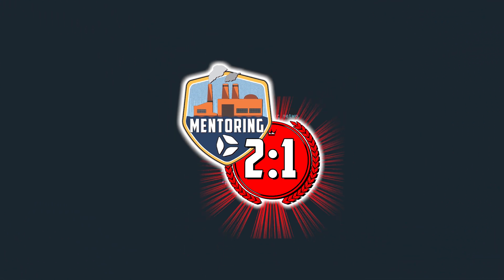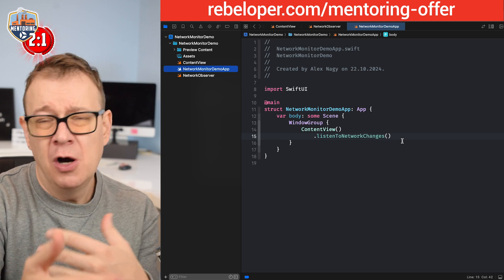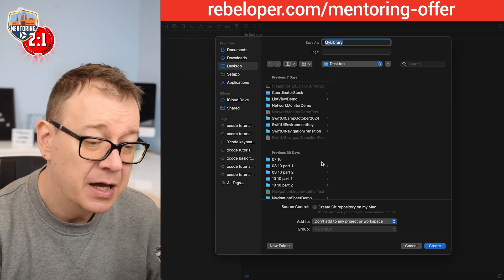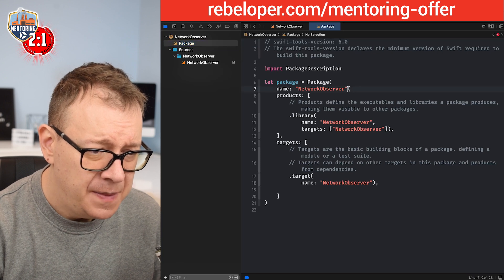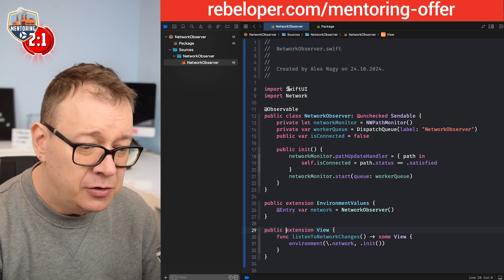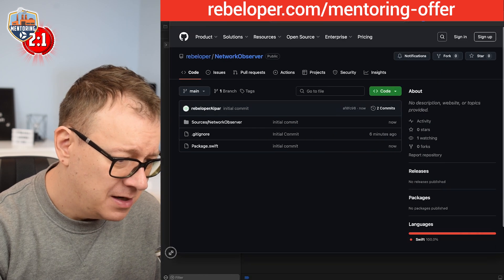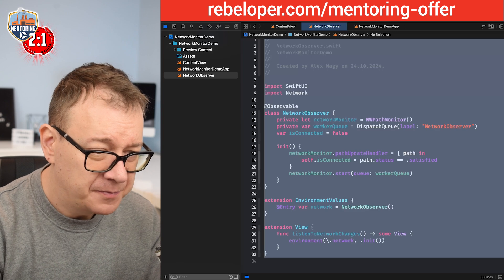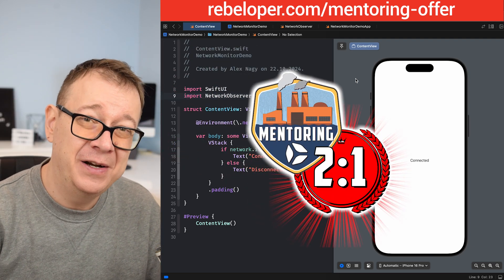What's the Secret to Effortless iOS Development?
Swift Packages are awesome in iOS development because they make it easy to manage, share, and reuse code across projects. They streamline dependency management, allowing developers to integrate third-party libraries and tools with just a few clicks. By using Swift Packages, you can keep your codebase clean and organized, making it simpler to collaborate and maintain.

In this video, I’ll guide you through the process of creating your own Swift Package step by step, empowering you to build modular, reusable code for your iOS projects.